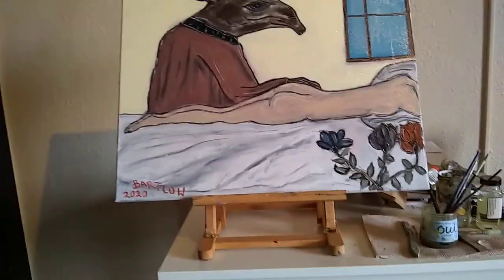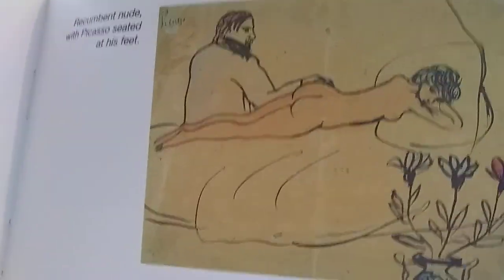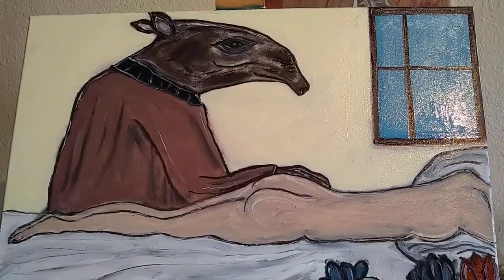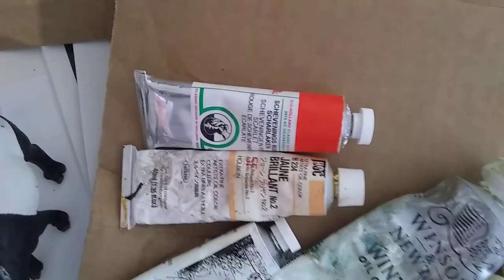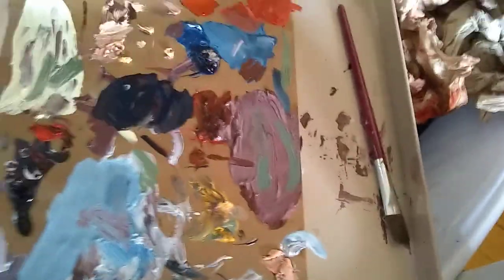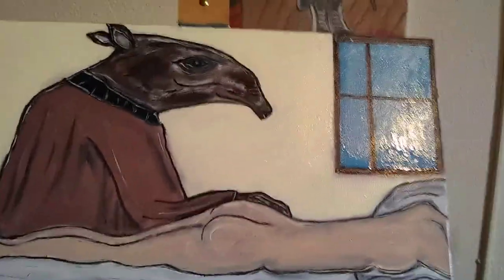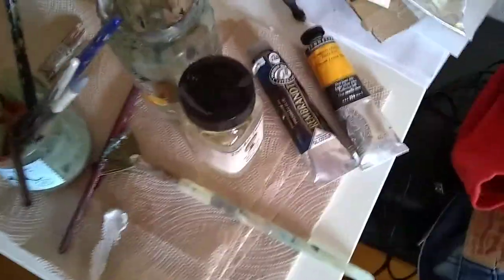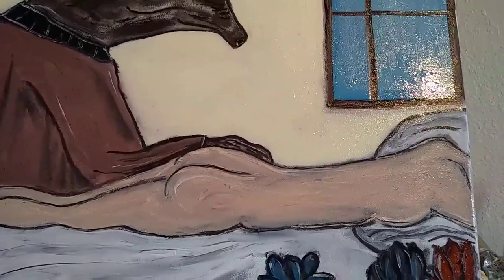Quarantined painting Tapir with nude!